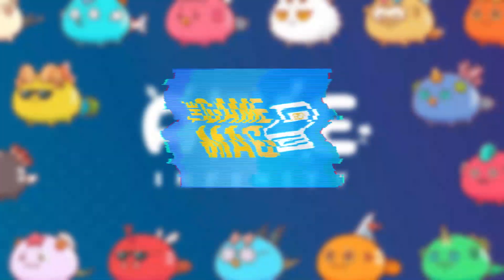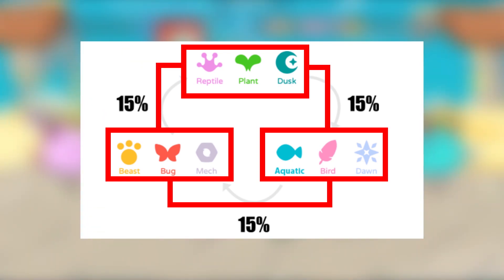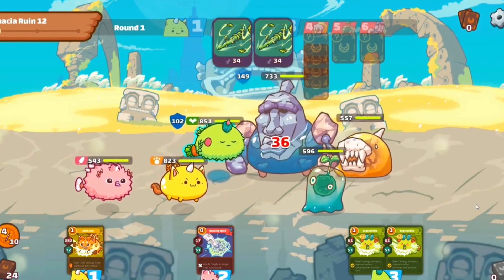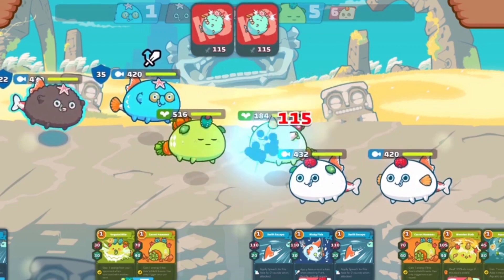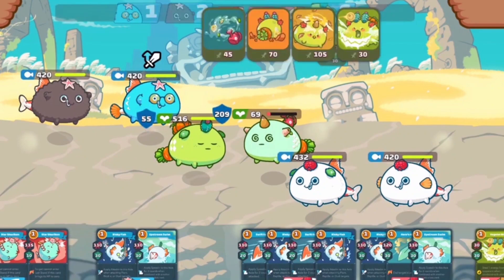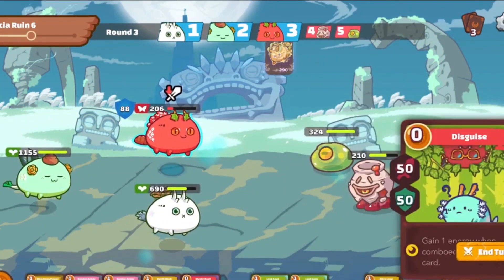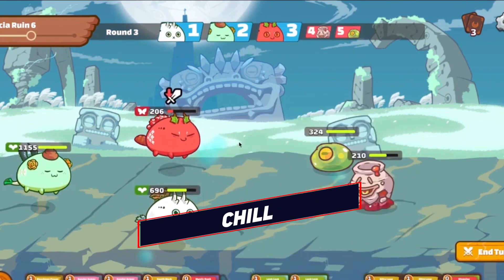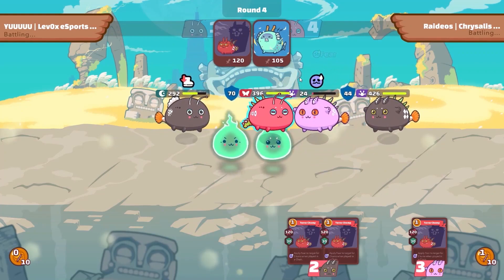Axie Infinity Arena Battle Guide | How To Win PVP Like A Pro ?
We're here to present you with a list of very effective tips that you can use to win A LOT of your PVP matches in the Axie Infinity Arena Battles !
This guide will help you to learn how to compete in the Axie Battle Arena, Simply make sure to follow them, execute them properly, and you may win a lot of your matches!
These tips are under the assumption that you already have a team of Axies to compete in the Arena.
Let’s not delay it with the Game Mag’s Axie Infinity Arena Battle Guide.